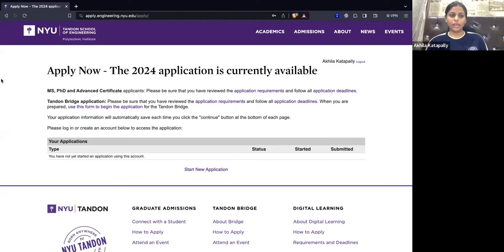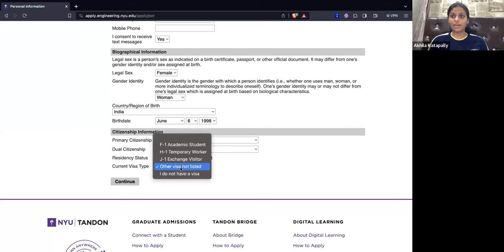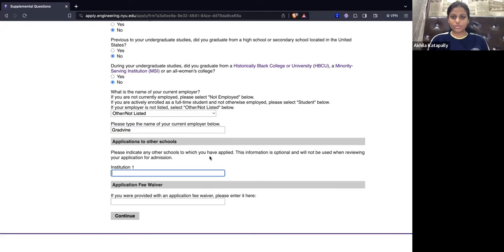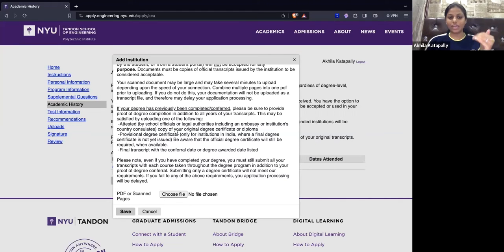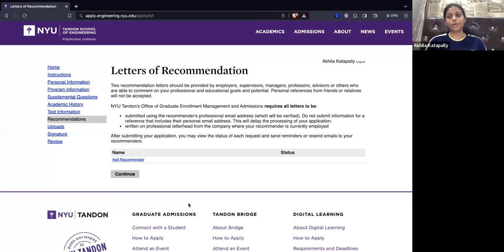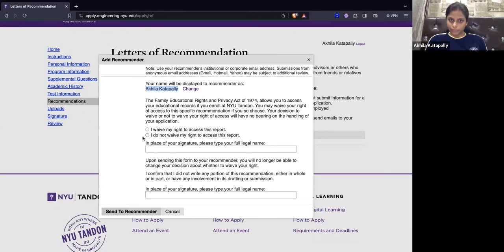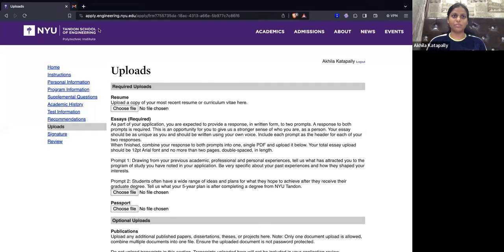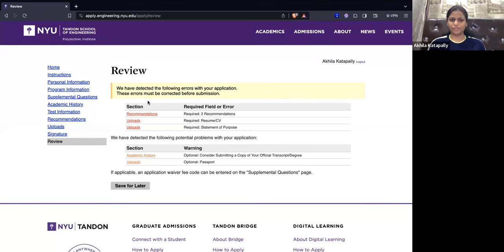A Step-by-Step Application Filling Guidance 🎓 | MS in USA 🇺🇸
In this video, discover essential tips on GPA conversion, transcript and test score uploading, and correct formatting for application materials. Akhila Katapally, Purdue'20 and Head of Masters Division at Gradvine, will guide you through each step for a smoother, more successful application process.

Gradvine is a peer-to-peer mentorship and career guidance platform with a network of the world’s finest. Students often turn to ill-informed consultancies for career guidance and application advice leading them to not realize their true potential. Our mentors have successfully gone through the application process and are passionate about guiding applicants. With a network of over 1500 mentors, we helped 8000 students get admitted to top universities, including Ivy League schools, in the US, Canada, and Europe.

We are objective, unbiased, and current. 🚀

Looking for more personalized advice? Schedule a free 📞 with us and we'll get back to you at a time that's convenient for you. 💡